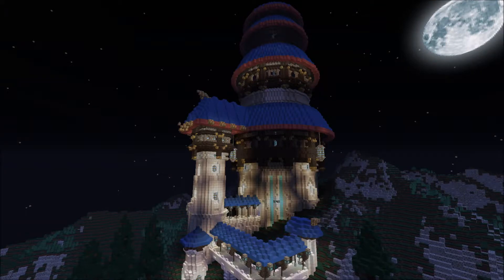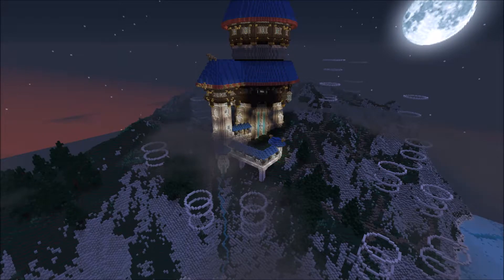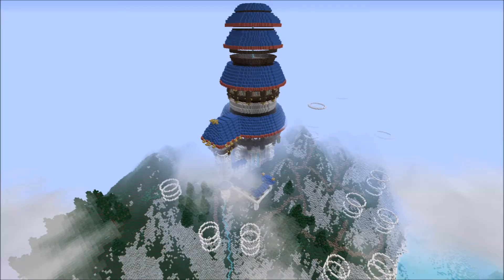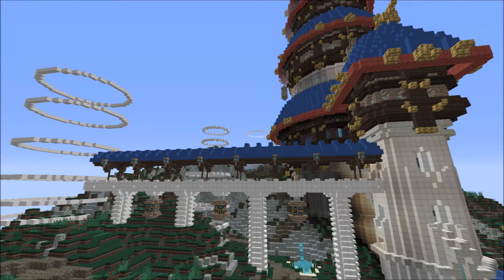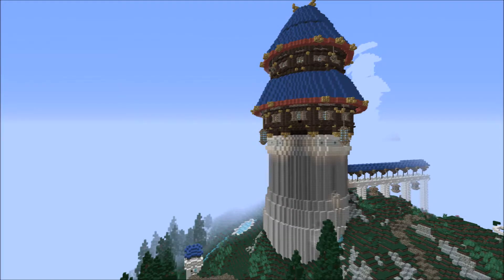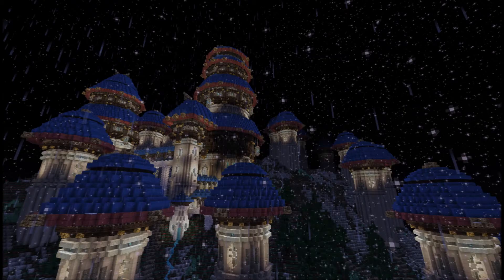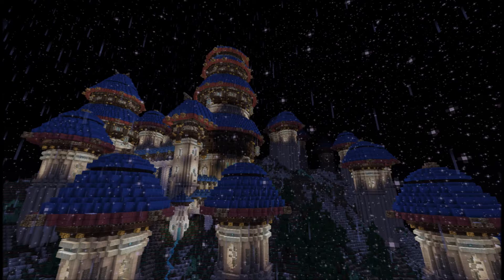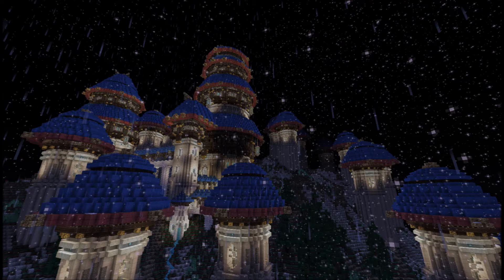Minecraft - Let's Build: Chinese Kingdom - Towerlands - Part Two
Hello, this is Retro Workshop and here is part two of my Minecraft series. I shall be building a Chinese kingdom from start to finish. I should make clear, it's more fantasy-Chinese than traditional.

And, by 'Kingdom', I mean it in the sense everybody seems to use it, meaning something along the lines of 'a really, really small city' (since a kingdom consists of countless cities).

The island was built using WorldPainter and then I did some work by hand in-game. Also, some links can be found below.

Links:
[Lente's Trees]